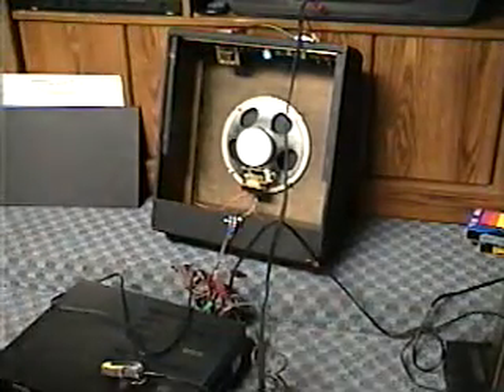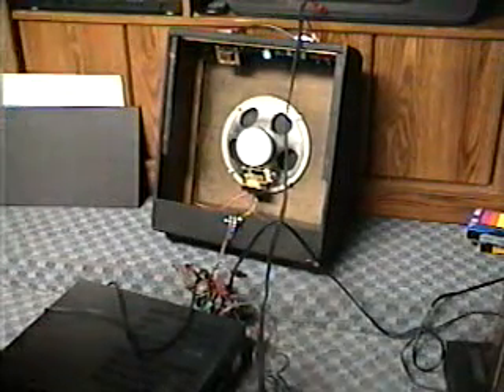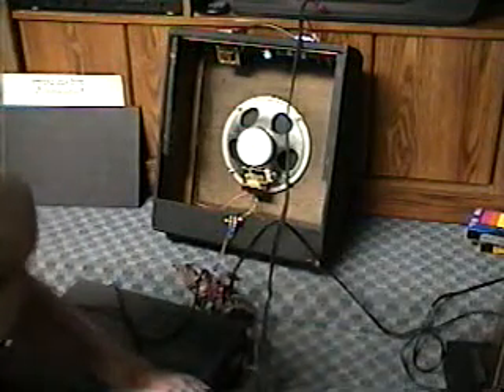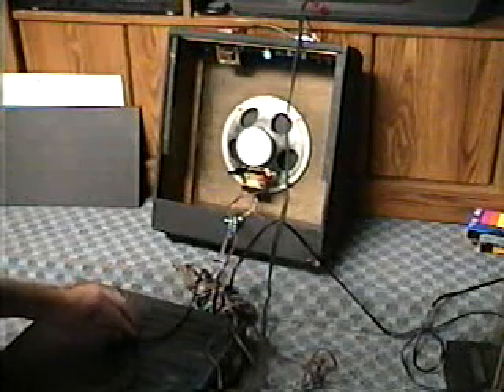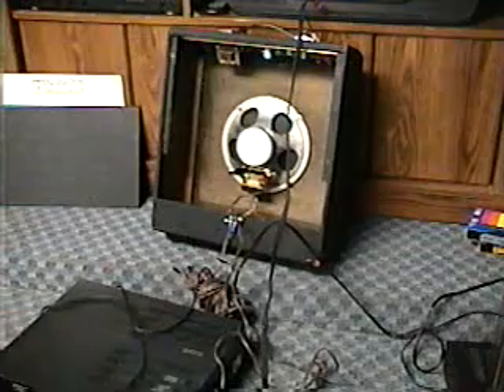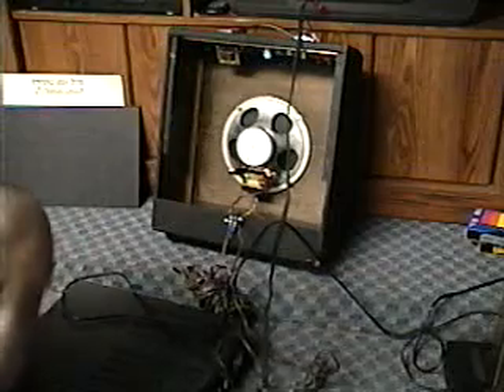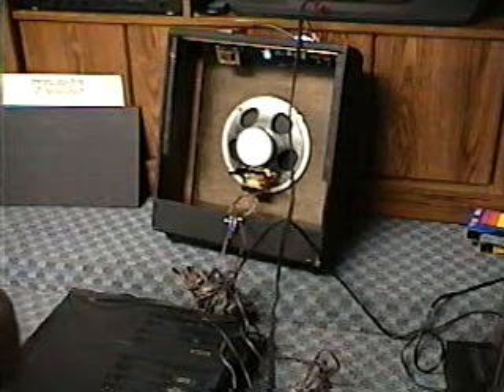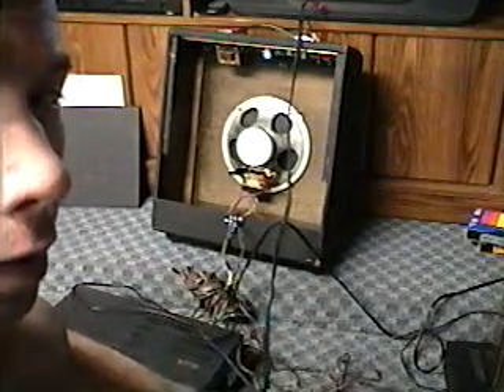Speaker Demo 2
Another question concerning the 70v line transformer hookup, and does the function simulate a field coil speaker